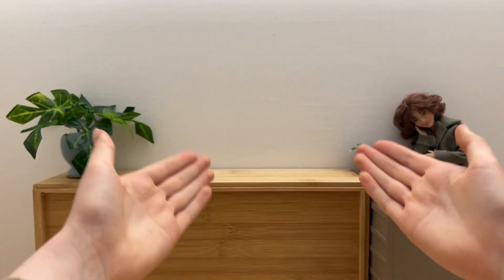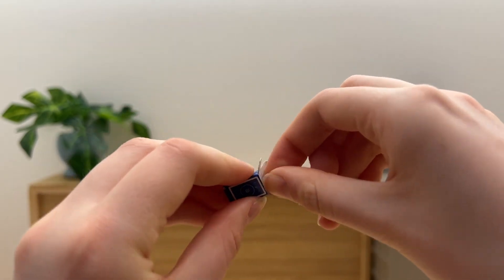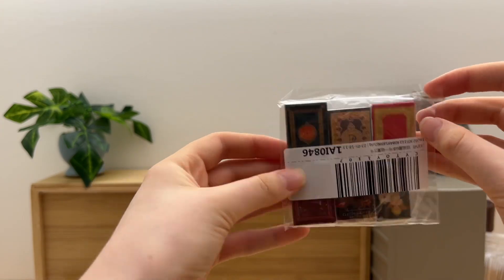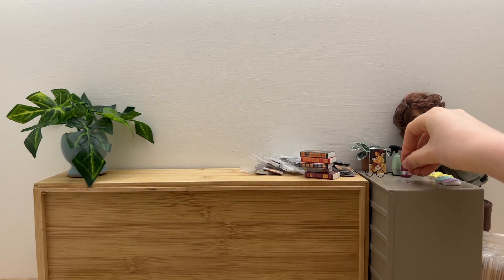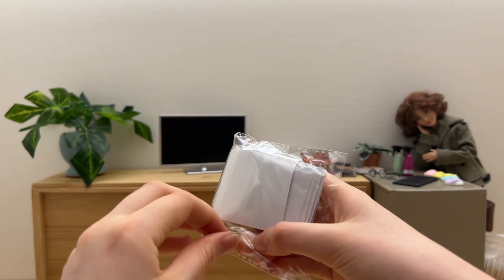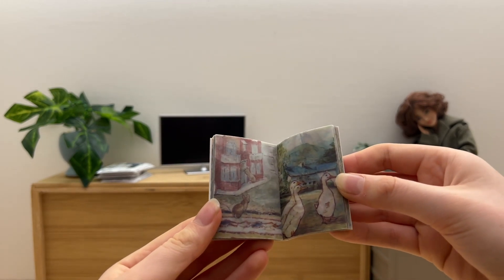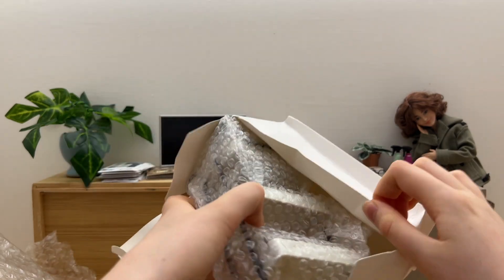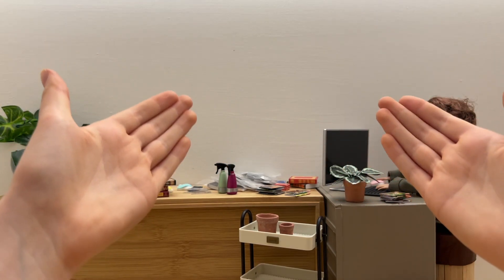Barbie - HUGE Aliexpress Unboxing 2 Opening Miniatures Barbie Roleplay Haul Ken & Barbie Role play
Hey! I'm Eliza, and welcome to BarbieCoProductions!
In todays video I unbox the other half of my HUGE Aliexpress miniature haul to see if they are the right size for Barbie dolls! (All packages in this video are from Aliexpress and delivered to Australia in 14 days!)

I would love to thank everyone who has subscribed and viewed one or more of my videos this really does mean a lot to me and helps me to keep creating content!

My current series:
: The Real Roberts Family Daily Life
: Chelsea's Interviews
: DIY Barbie Tutorials
: Who looks better?
: Clay and Hayley
: Short stories
: Room setups
: Love Amber
: (a lot more coming soon)

* All of my videos are copyrighted.
Any form of copying, impersonation, re-uploading of my videos and/or channel is prohibited by law.